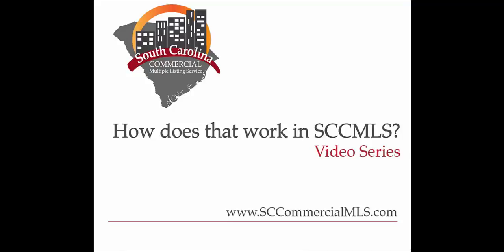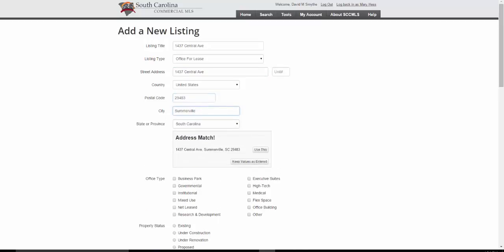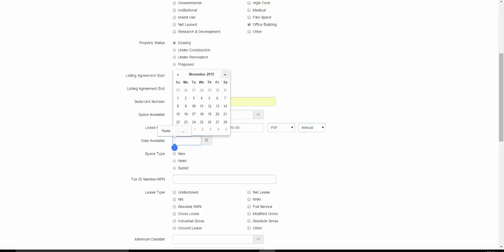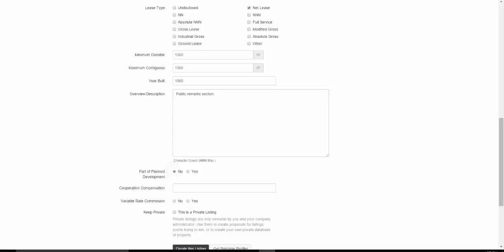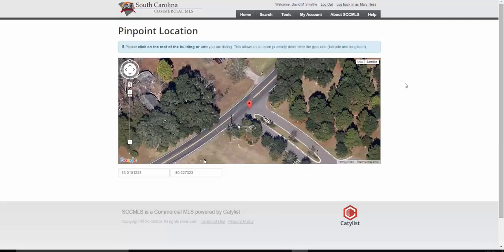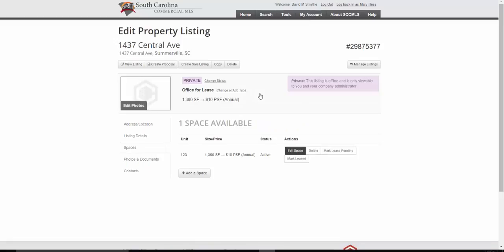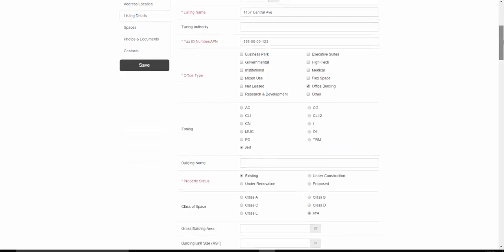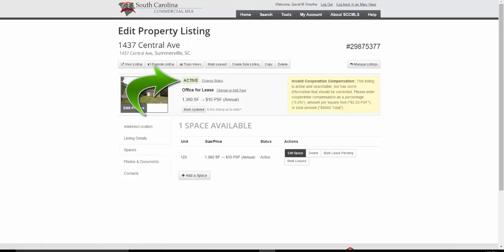SCCMLS Listing Input Video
Quickly learn how to add a new listing into the new commercial platform, Catylist.

Find more resources at SCCommercialMLS.com